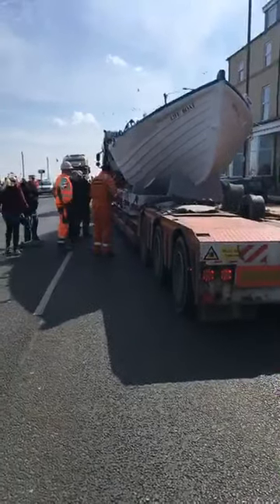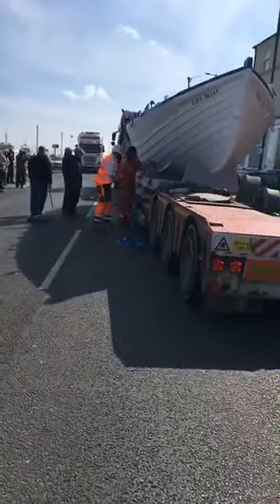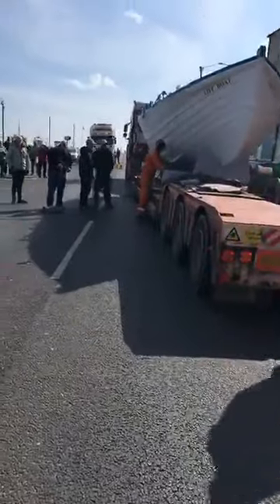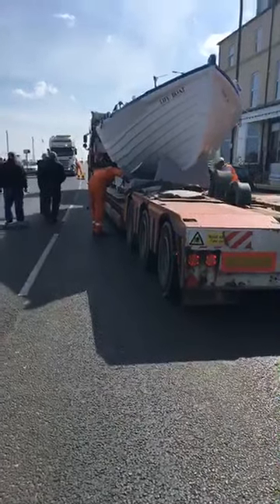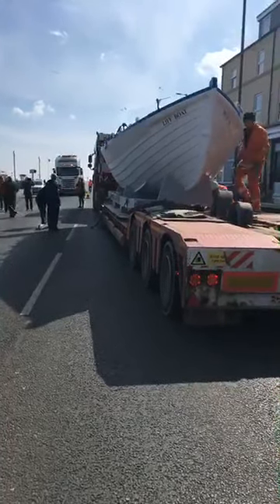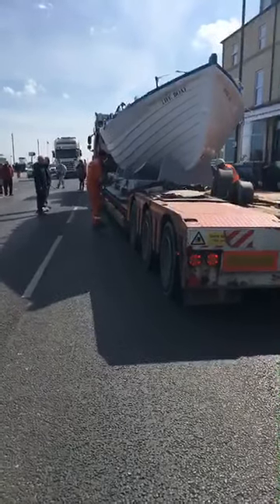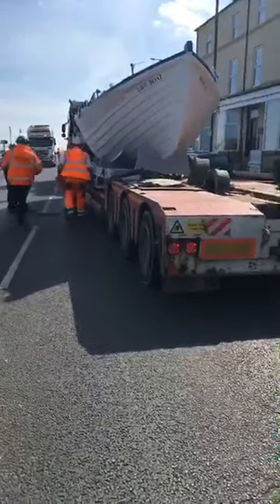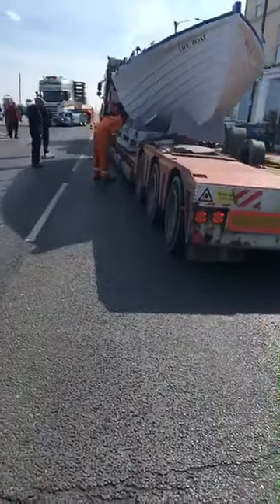Zetland Lifeboat Returns Home to Redcar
After several months of careful restoration, the world's oldest surviving lifeboat, The Zetland, returned to her home in Middlesbrough.  Presenter, Julie Donaldson was there to film the Zetland's return.